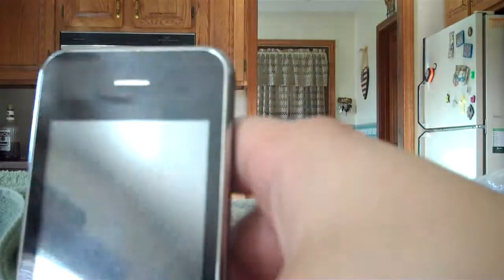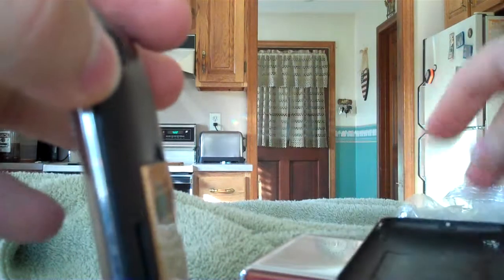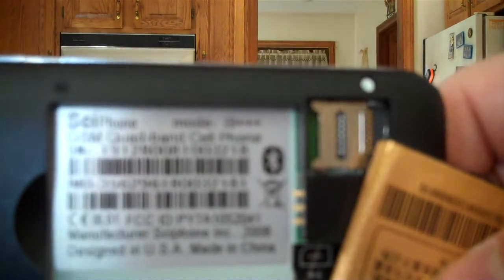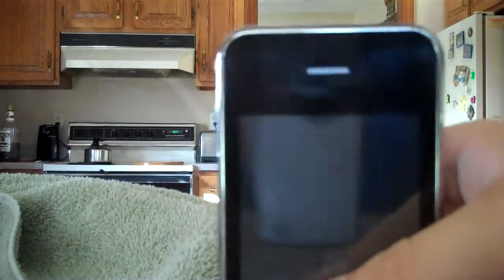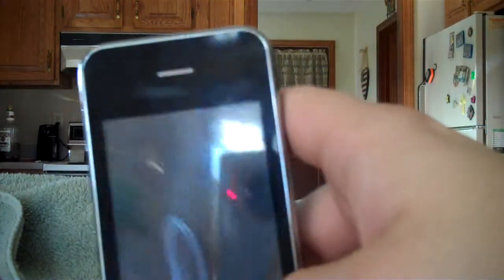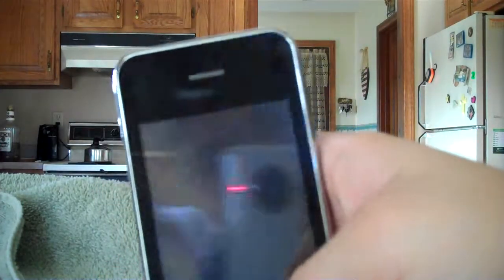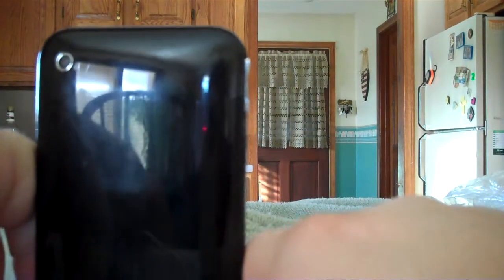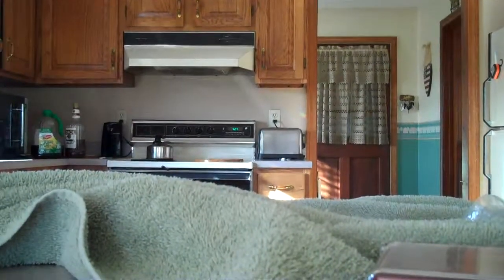Dont buy Iphone Knockoffs